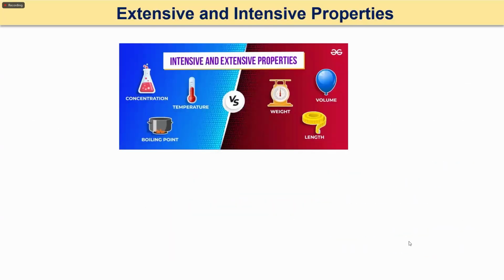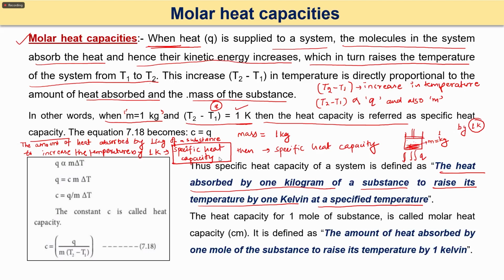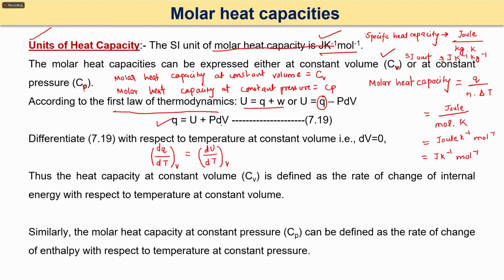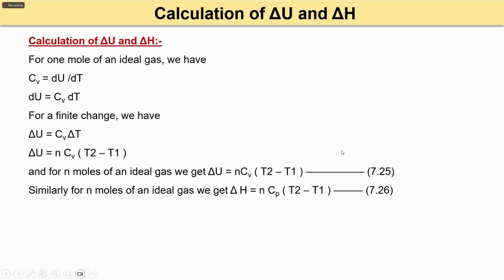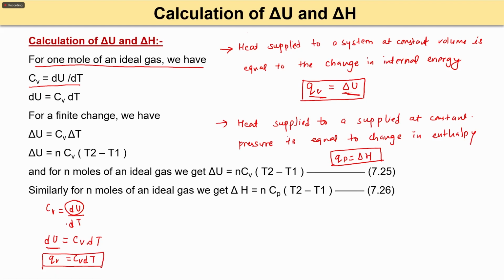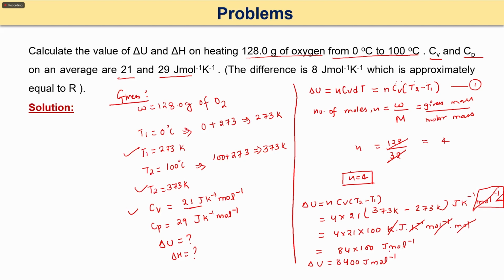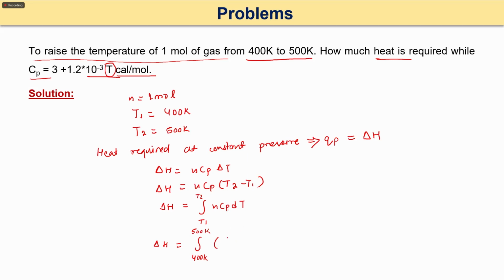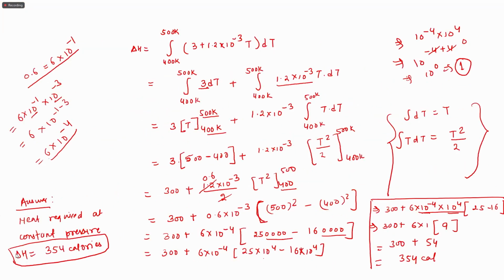2024 05 22 15 51 23 Pragya Sahu PMRF HD Physics XI Thermodynamics L07